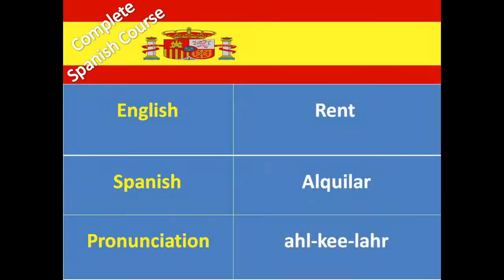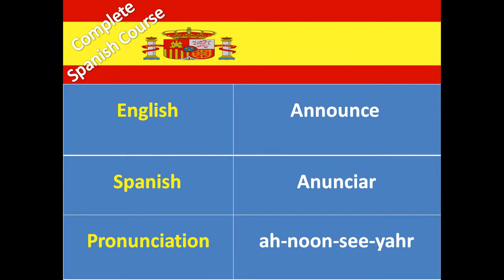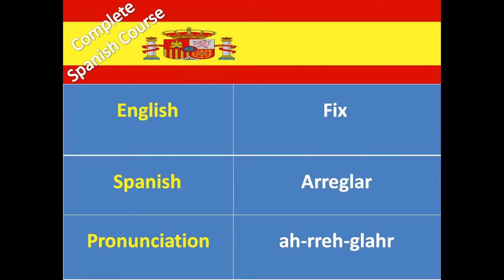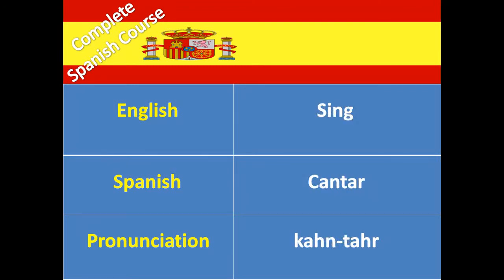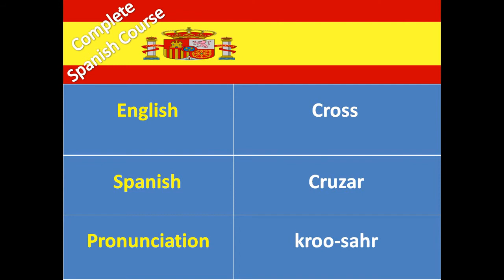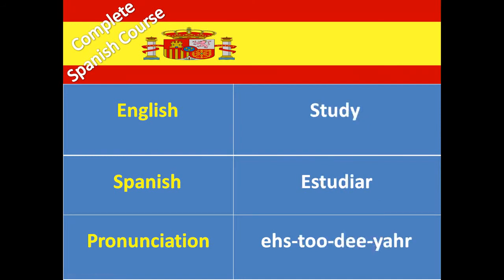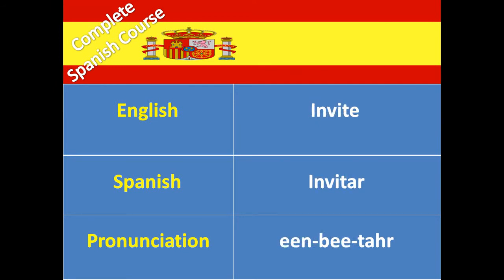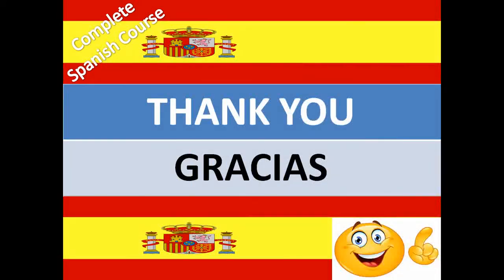SPANISH READING PRACTICE 3